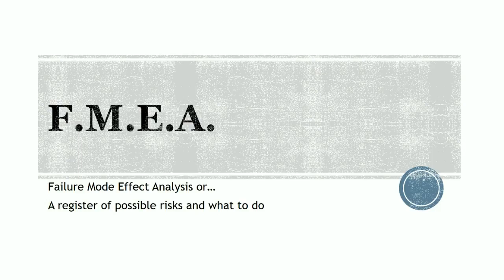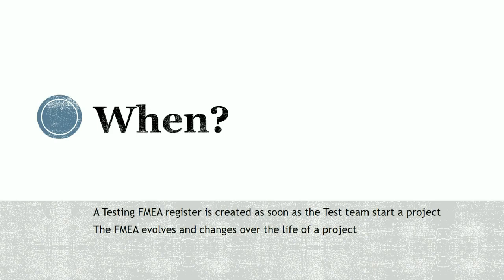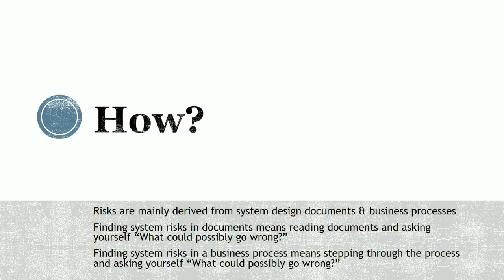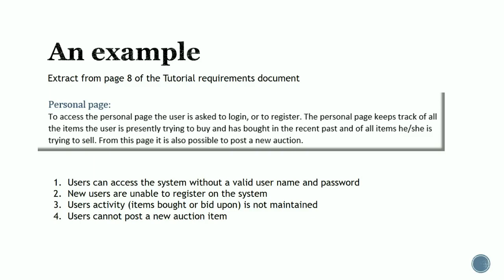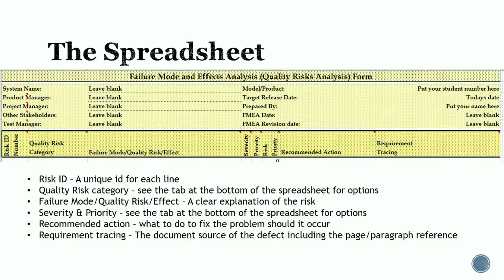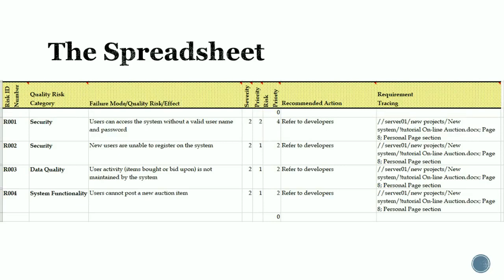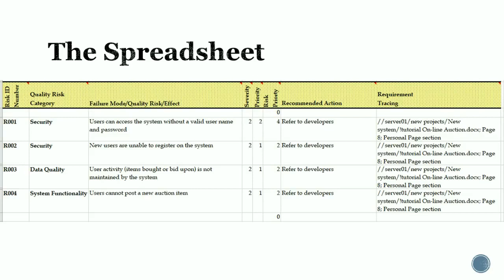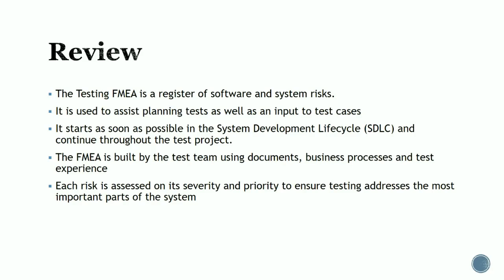Week 4 Tutorial 32571 Enterprise Software Testing and 31282 Systems Testing and Quality Management